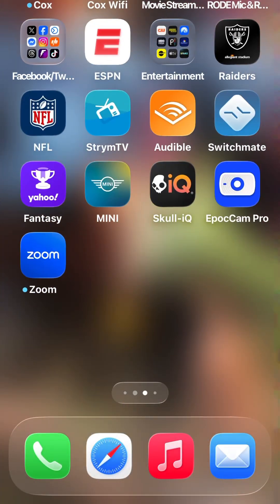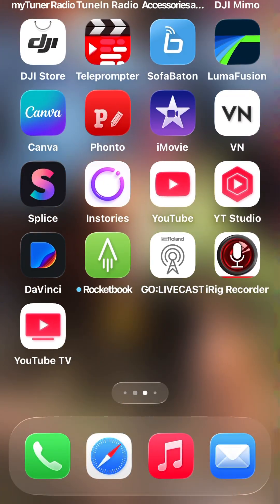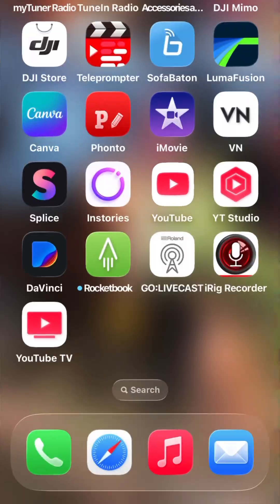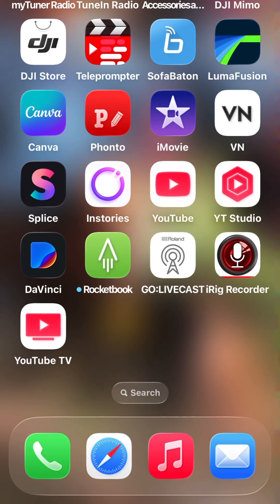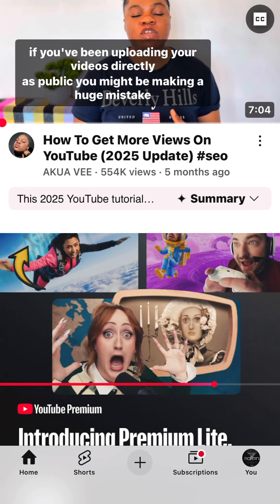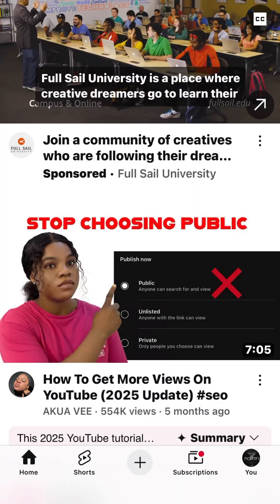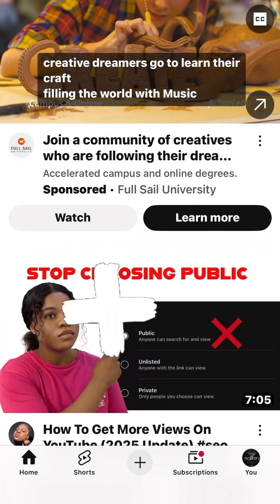YouTube App Crashes when i Hit upload + button IPhone . How I fixed it . #2025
YouTube App Crashes when i Hit upload + button IPhone . How I fixed it .
Each step always restart your iPhone
0) check .. always the most current updates on your iPhone and apps
1) offload YouTube app reinstalled app
2) delete app and reinstall
3) reset your iPhone network settings.
What worked for me 🤞￼
4) Log out of your YouTube app and sign in a different YouTube account if you have one .
Or
Hit your YouTube channel icon button go to switch accounts at the bottom of that page switch accounts ..should be manage accounts tab .. and choose the account you’re having issues with and removed it from the device. This won’t delete …It will just remove from the device and you’ll have to sign in again later. ￼ then restart your iPhone .
Then signed back into your Google account with your passwords and log into the Youtube account you’re having issues with… which should now be working. Thanks .